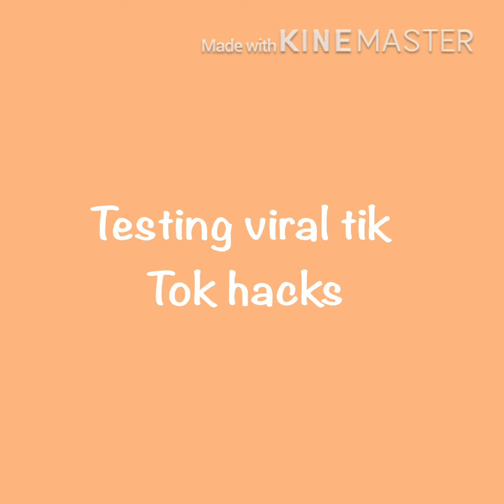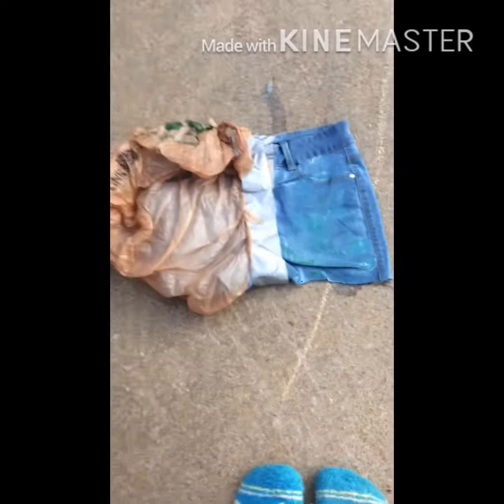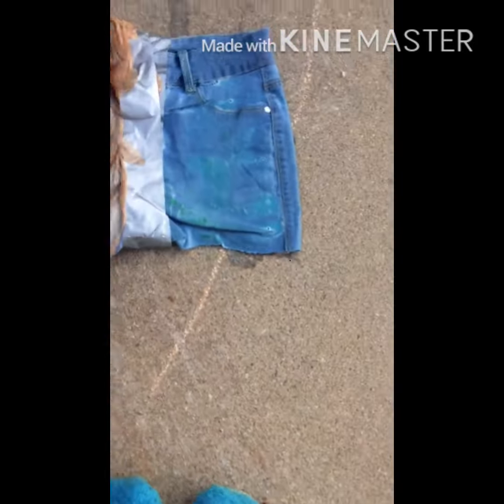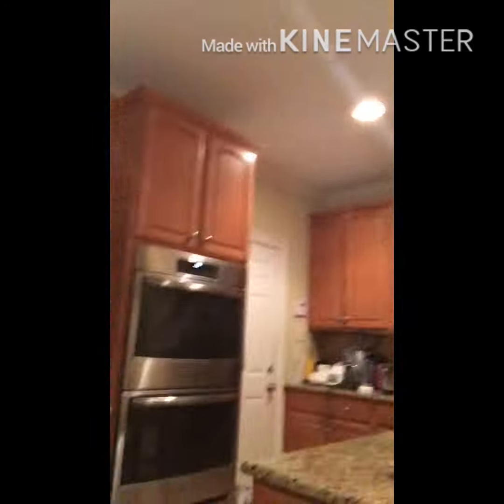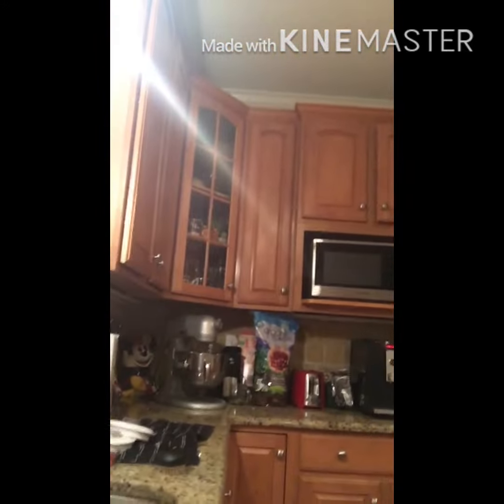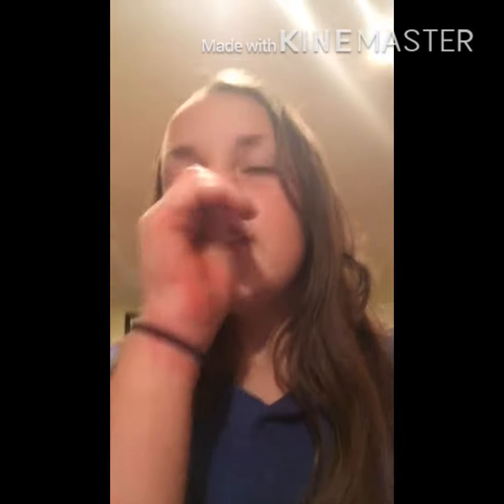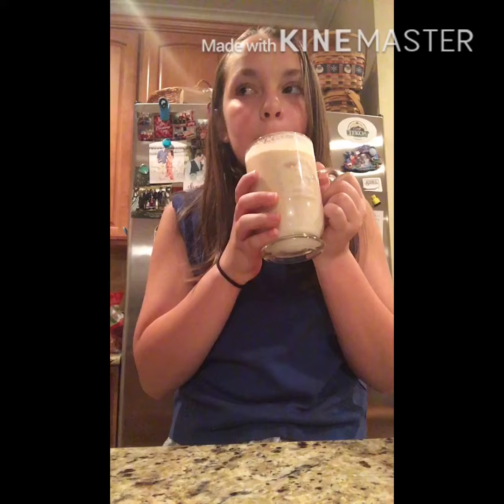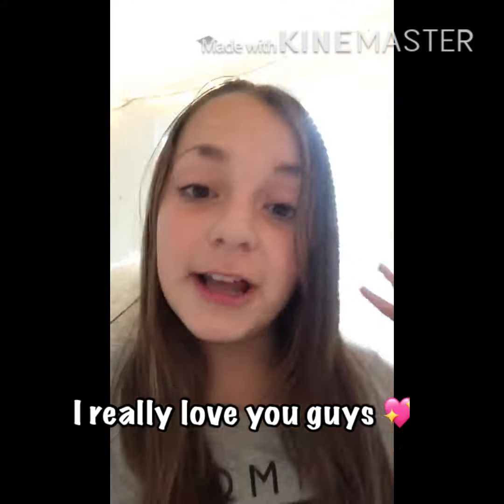TESTING CRAZY VIRAL TIK TOK HACKS! | Brooks's Life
Stay at home and stay safe. The whipped coffee was actually really good and I would recommend it.